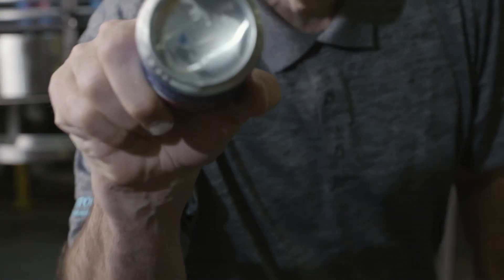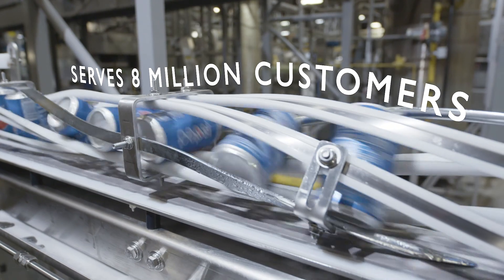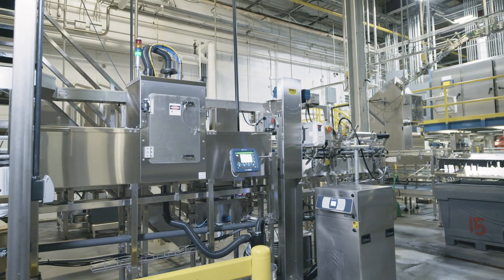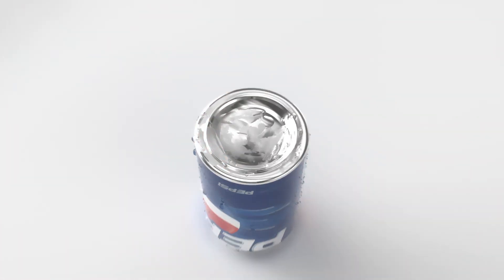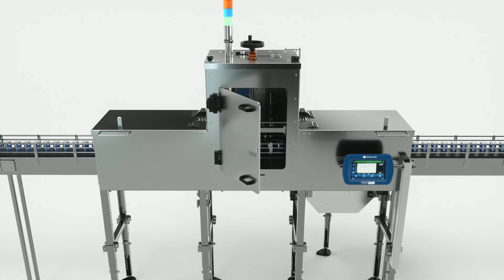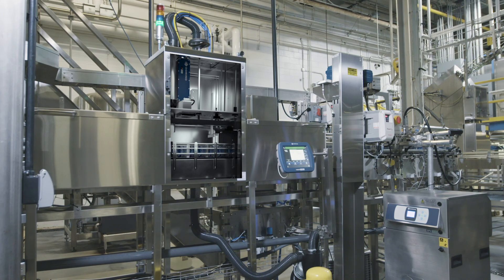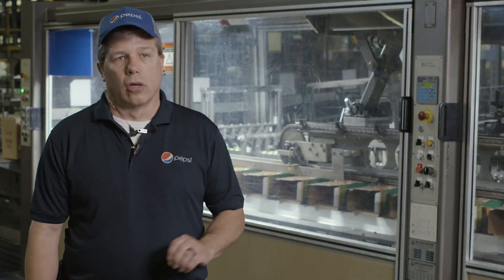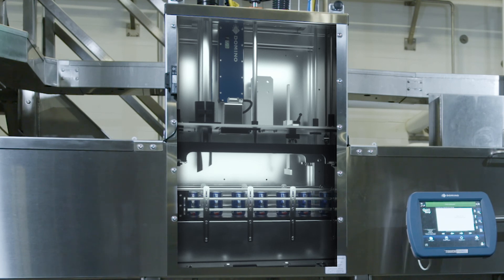Why does Pepsi Bottling Ventures trust the Domino F720i Fiber Laser to Protect their Brand? It works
Find out how Pepsi Bottling Ventures uses Domino Amjet’s F720i Fiber Laser Marking Machine to serve up crisp, refreshing, trackable, readable codes, day after day, aluminum can after aluminum can. But don't take our word - take his -  “Why does Pepsi use Domino laser coding? Because it works!” –Pepsi Bottling Ventures General Manager Mike Collins

According to Pepsi Bottling Ventures’ Vice President of Engineering Sabri Kundakcioglu, “Quality, productivity and sustainability … these are the three reasons that we converted our can coding to a fiber laser … Line efficiency is improved, cost of production has been reduced and customer complaints about poor printing quality have been reduced. Our partnership with Domino started way before can coding with fiber technology, but when Domino presented the fiber technology for can coding we didn’t hesitate … and, at the end, we have a great technology working for us,” he adds.

0:00 Why does Pepsi use Domino Laser? Because it works.
0:23 Why does the Pepsi Bottling VP of Engineering like Domino? Because it scales.
0:54 What are the challenges in Beverage Fiber Laser Can Coding vs. Inkjets?
1:58 What does the Pepsi Production Supervisor say about Domino Laser Marking Machines vs. Inkjets?
2:30 What does the Pepsi Plant Supervisor say about overall reliability of Domino Fiber Laser Marking Machines?